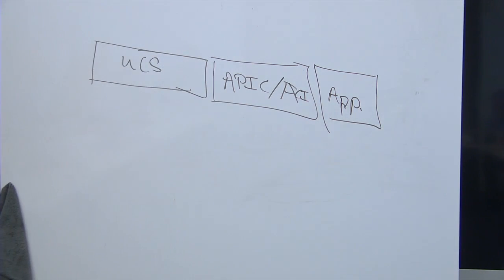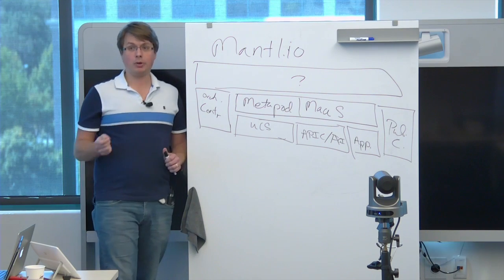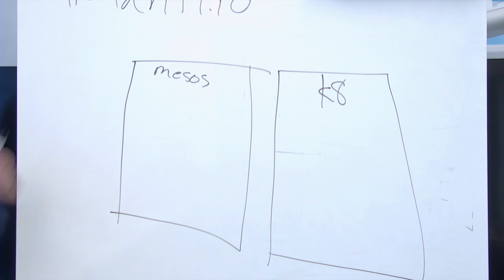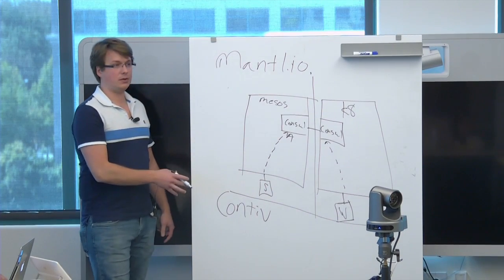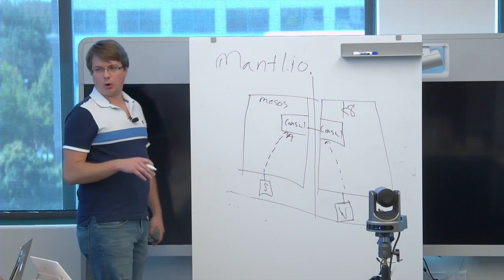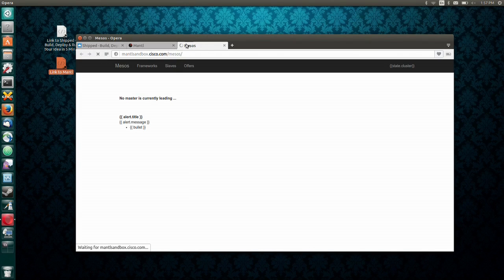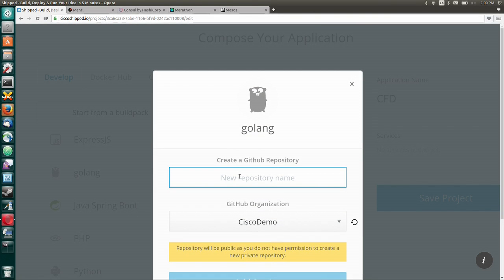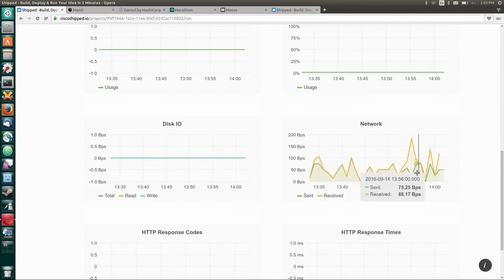Cisco Mantl Overview with David Cheperdak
David Cheperdak, Senior Architect of Cloud Services, covers the implications of containers and what it means for microservices. He shows how containers change the way we write software, discusses container management, how to integrate with traditional enterprise services, and much more.

Recorded at Cloud Field Day 1 on September 14, 2016.